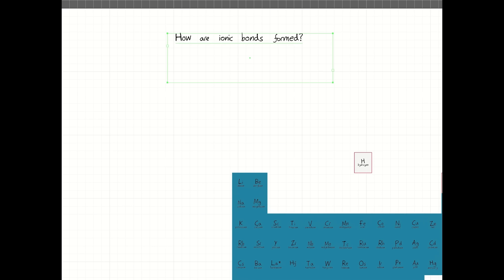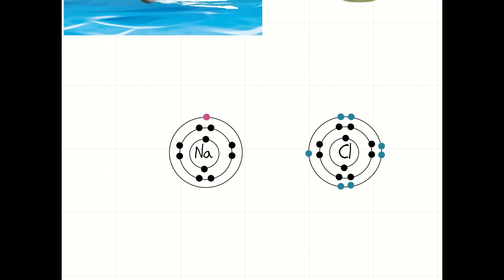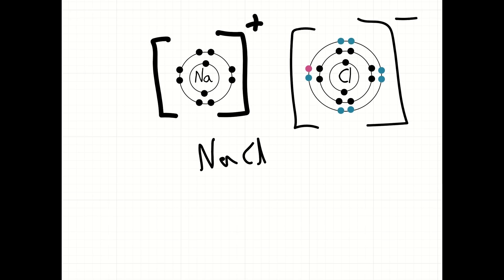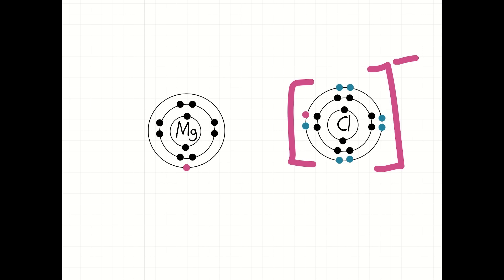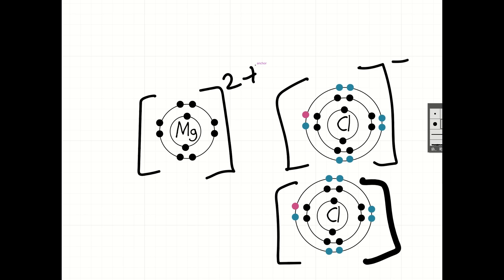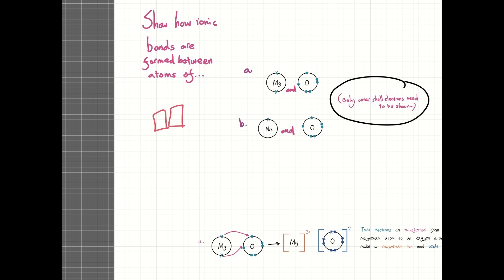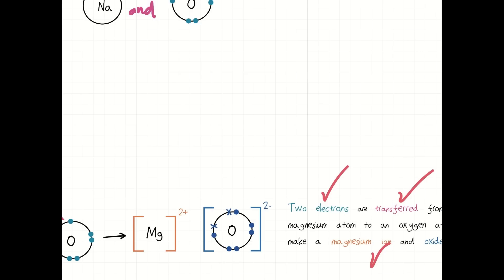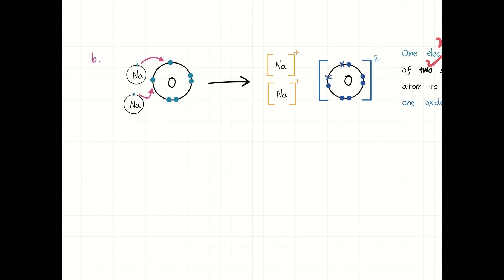Ionic Bonding: The Great Electron Handoff | JFChemistry Bonding Series Part 3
Discover the intriguing process of ionic bond formation with JFChemistry! In part 3 of our bonding series, we delve into electron transfer between metals and non-metals, leading to the creation of stable ionic compounds. Plus, challenge yourself with two exercises to test your understanding at the end.

🔬 Video Highlights:

Ionic bond formation between metals and non-metals
Electron transfer and the formation of stable ions
Examples of ionic compounds, such as sodium chloride and magnesium chloride
Two exercises to test your understanding of ionic bond formation
Exam tips and tricks for scoring top marks
📚 JFChemistry Bonding Series:
Catch up on previous videos in our bonding series to master the fundamentals of chemistry!